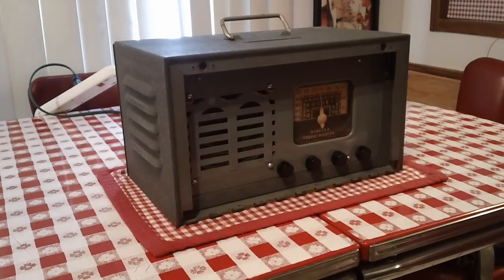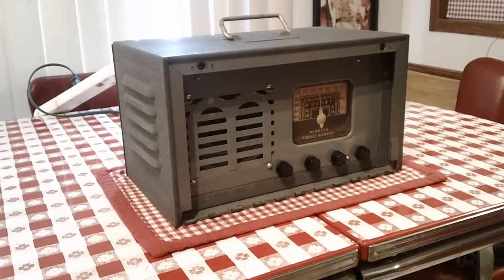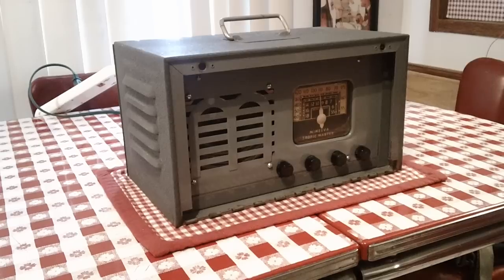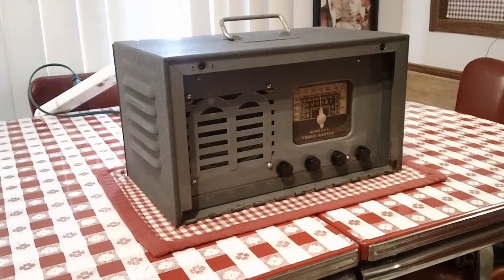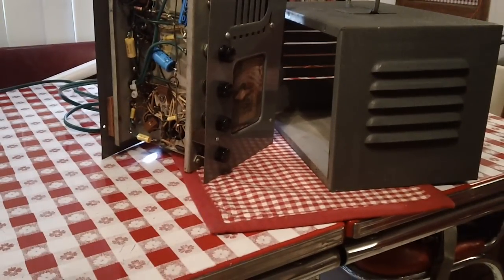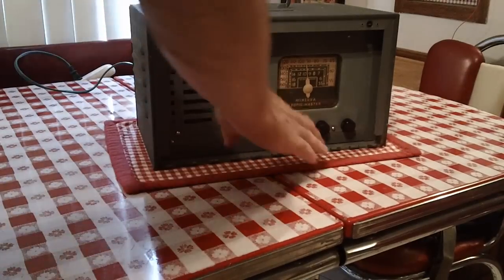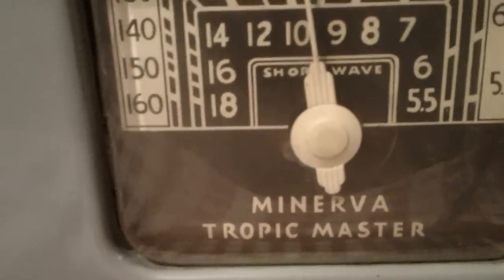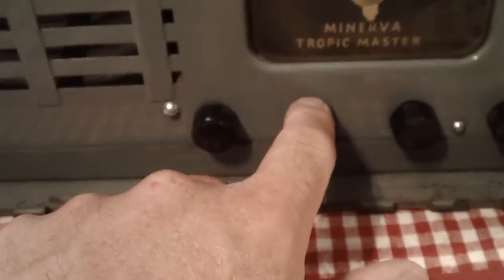Minerva Tropic Master - A WWII Morale Receiver Marketed from 1945-1947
John (Joernone) spotted this radio in my Collection video and requested a video of it.  I appreciate all the great video's he's provided us with, so, how could I refuse.  I would have done one on this eventually anyway, I love it's history.  Hope you enjoy.  I promise I'll work on my shaky, blurry camera techniques and editing. Really smooth ending.